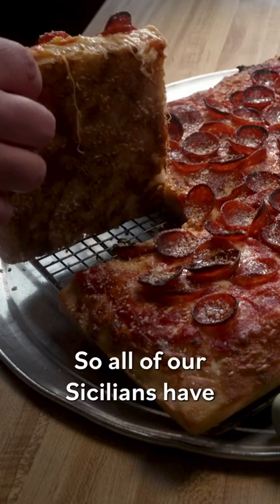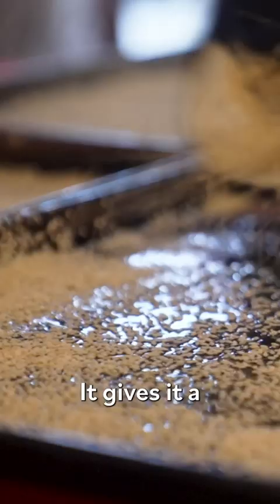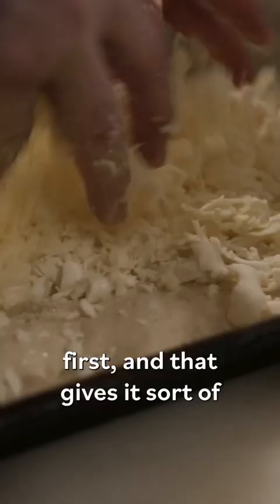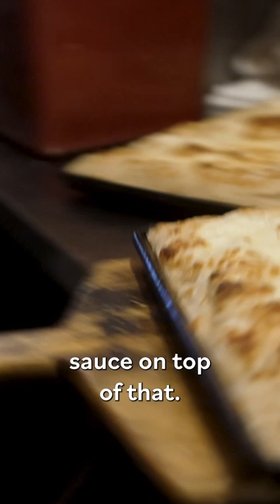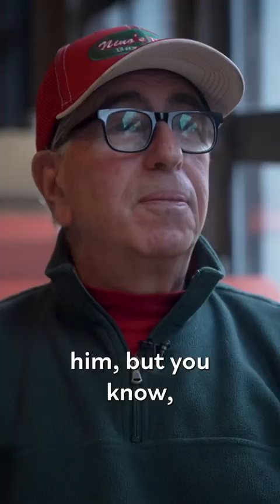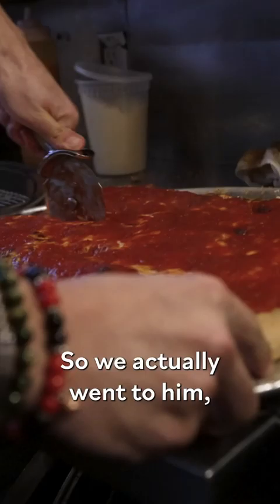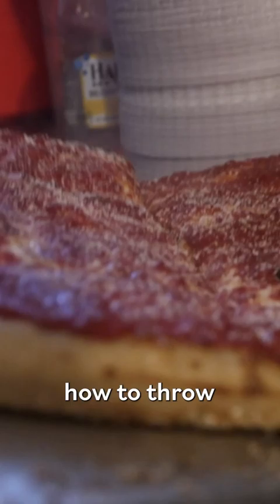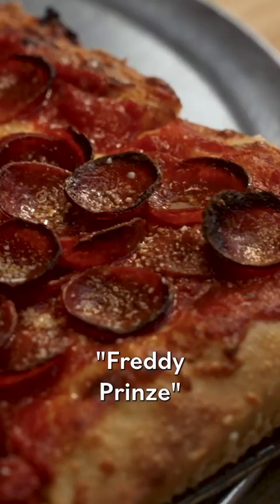What makes Paulie Gee’s slices stand out from the rest of NYC’s pizzas?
For owner Paul Giannone, his slice shop isn’t about making the best pizza in the city but serving good, humble New York City-style slices inspired by his youth in the ’60s and ’70s. You’ll find classic pizzas as well as creative pies like pepperoni drizzled with hot honey, and upside-down Sicilian slices with a sesame seed crust.